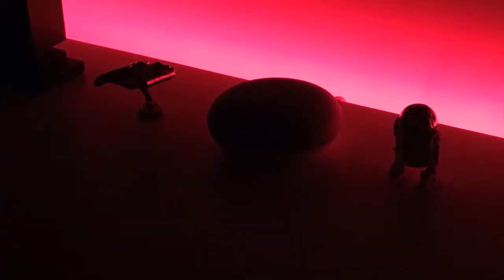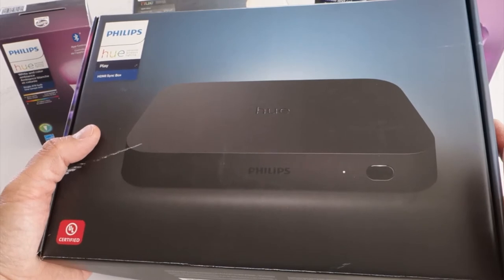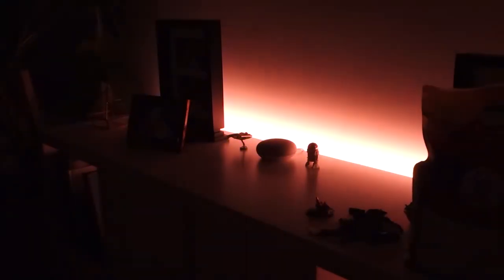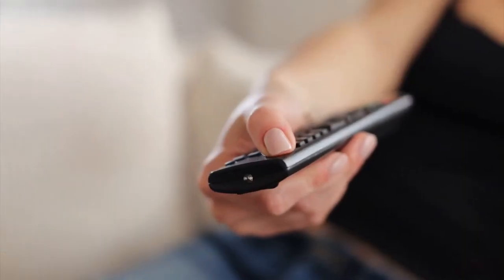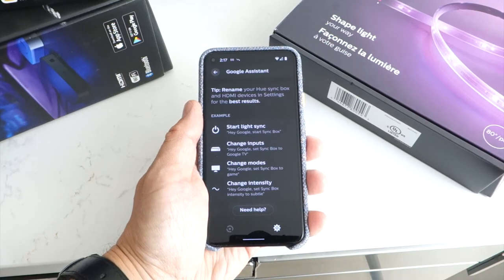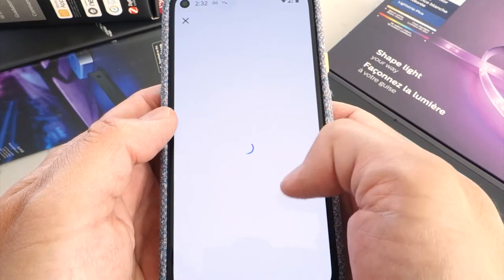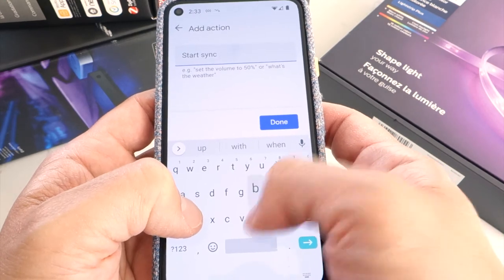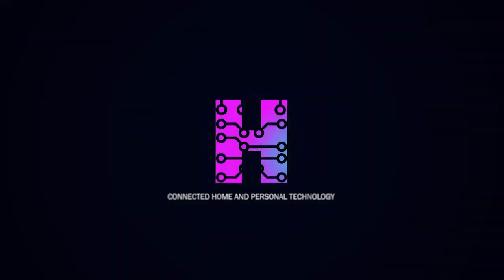How to Use GOOGLE ROUTINES With PHILIPS HUE Play Sync Box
In my last video, I covered off how to create custom Google Assistant Routines. Routines are great for creating a set of instructions for Google Assistant in your connected home.

It enables you to trigger a number of actions using only a single command. [link to Google Routines video on screen]

However, not all third-party devices that can be connected to the Google Assistant ecosystem can be controlled by a Routine.

Philips Hue is arguably one of the biggest partners for Google, so it’s a shame their flagship devices aren’t natively supported by default.

In this video, I’ll explain how you can get the Philips Hue Play HDMI Sync Box to work with Google Assistant Routines.

00:00 - Intro
00:48 - What is the Philips Hue Play HDMI Sync Box?
02:26 - Play HDMI Sync Box app and Google Assistant
02:31 - How to Use Google Routines With Philips Hue Play Sync Box

Buy Philips Hue Lights:
- Philips Hue White & Color Ambiance A19 Starter Kit Bluetooth 4Pk
- Philips Hue Lightstrip Plus V4 2m Base kit (Bluetooth-Enabled), Colour
- Philips Hue Play Double Kit - Black Finish
- Philips Hue White & Color Ambiance A19 (3 Pack)